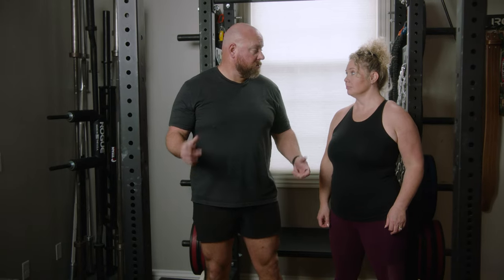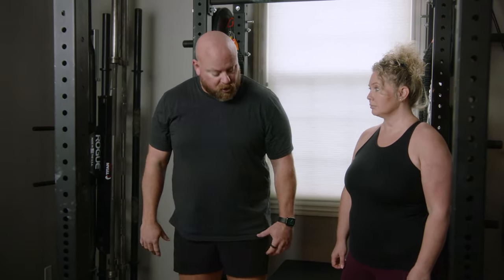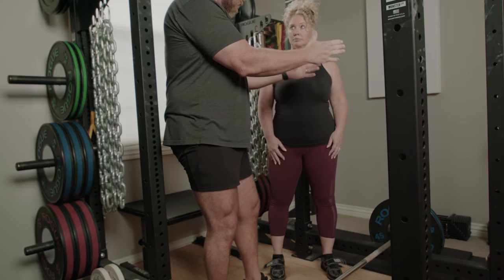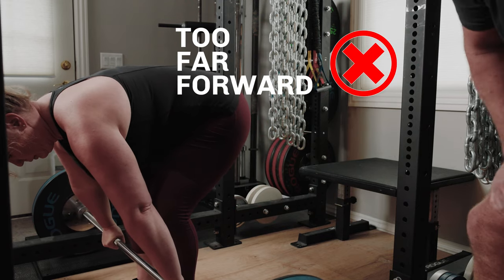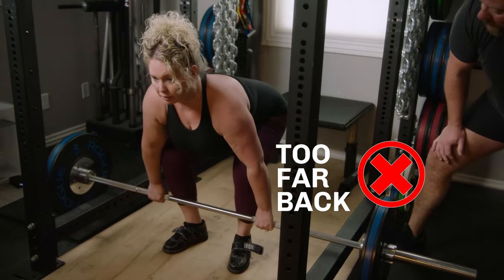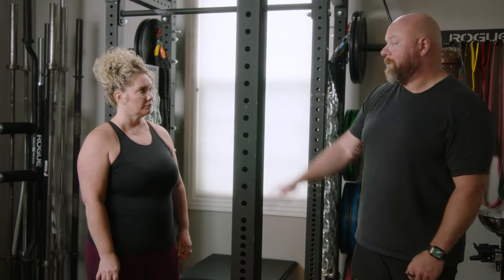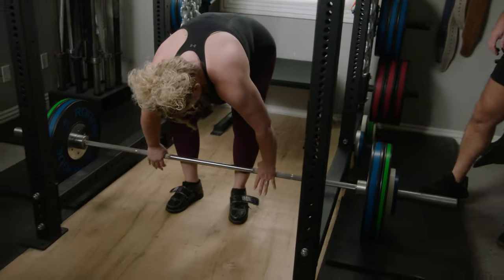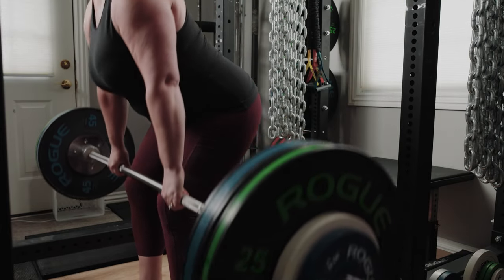Correct Deadlift Shoulder Position: Setup Right for a Bigger Deadlift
Get your deadlift shoulder position right in your setup. Correct your form so you can deadlift more and get stronger.

Deadlift Shoulder Position Matters

Why does your shoulder position matter in the deadlift?

The deadlift primarily trains the legs and back. The shoulder blades (scapulae) don't retract. Your arms are simply rope or chains that function to grasp the bar. So why are we discussing the shoulders?

Well, the position of the shoulders affects points of correct setup. Improperly positioning your shoulders will decrease the efficiency with which you deadlift the bar, which means you'll be able to lift less weight (or your prescribed reps will be harder).

Let's discuss correct shoulder position in your deadlift setup.

Correct Deadlift Shoulder Position

Before we address proper shoulder position in the deadlift, let's quickly touch on setup.

Our 5-Step Deadlift setup, if done correctly, puts your shoulders into the proper position. If you're a lifter, focus on proper setup, and follow the steps. If you're a coach, recognize and correct improper positioning, and understand how shoulder position interacts with other correct setup aspects.

Let's move to quick (and simplified) shoulder anatomy. The shoulder joint, in terms of bones, includes the meeting of the humerus and scapula as well as the scapula and clavicle. The scapula (shoulder blade) essentially floats behind the rib cage. The shoulder joint has greater mobility but reduced stability compared to the hip joint.

The humerus meets the scapula at the glenoid cavity. If viewed from the side, this point (what you think of as the shoulder) will be slightly forward of the barbell and midfoot (assuming the bar is positioned over midfoot).

This does mean that the shoulder blade itself will be over the bar

Causes & Effects of Incorrect Shoulder Position

The shoulder can either be too far forward or too far back.

If the shoulder is too far forward, the bar moves forward off the shins as the bar leaves the floor.

Beginning with the shoulders too far back leads to the lifter's hips rising. The shoulder will move to the proper position before the bar comes off the floor.

If the shoulders are too far back with the bar in the correct position, then the lifter's weight is on his heels. The bar also is not touching the shins.

Setting up with shoulder too far back and the bar in the incorrect position results in midfoot balance too far back and the hips too low.

If the shoulder are too far forward, one of two things has happened. The lifter may have shifted his weight forward and may simply need to move his weight back. The other potential cause is hips too high.

Correcting Deadlift Shoulder Position

Taking your lifter through a proper 5-Step Set Up can help prevent this, but bad errors can creep into form despite initially setting up correctly.

As the coach or lifter who is discovering shoulder too far forward or too far back, you'll need to dig into the causes. Also consider whether this is happening on the first rep (after a proper setup) or on subsequent reps.

You may need to cue "midfoot" or correct midfoot balance.

The bar may be too far back and may need to be adjusted forward.

You may cue "arm pits over the bar" to try to get the correct position.

Correct your setup, identify the problem, and deliver the proper cue (tactile, visual, or audible).

If you're a lifter, cleanup your setup and become a deadlifting machine.

0:00 Why It Matters
1:39 Just Right, Forward, Back
3:47 More Weight, More Important
5:22 Correct Shoulder Position